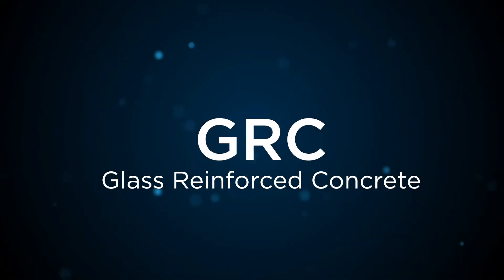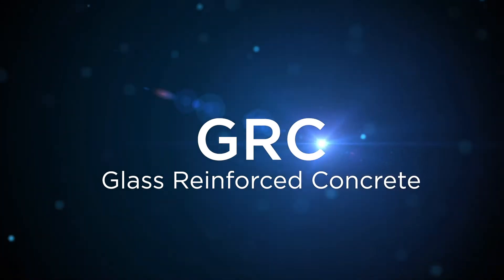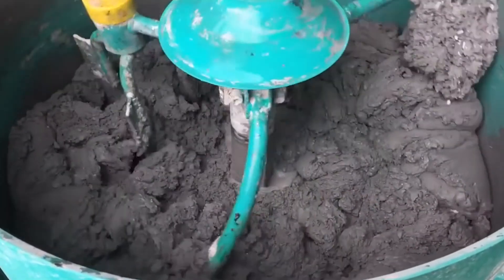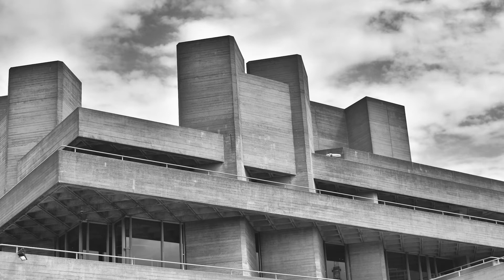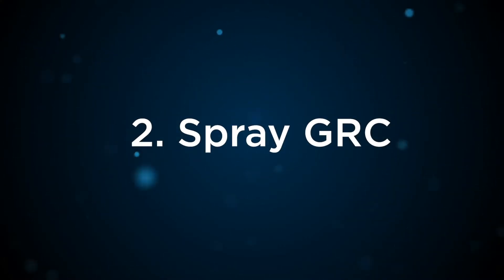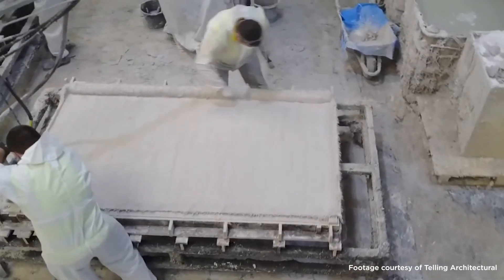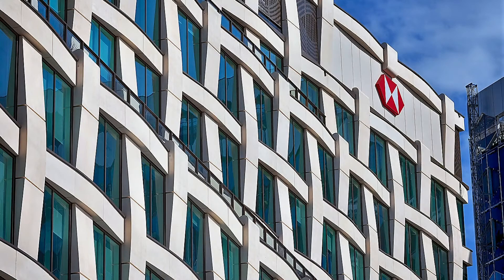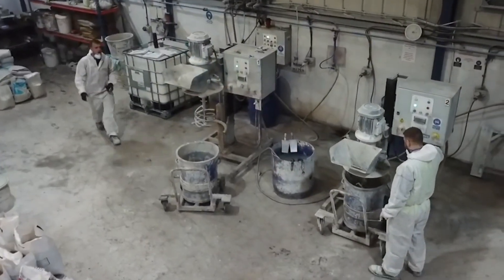CladMaster - James Butler Talks Glass Reinforced Concrete (GRC)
Pura Facades unveils video explaining benefits of GRC

While more architects and contractors are utilising Glass Reinforced Concrete (GRC) as a natural and highly tactile building façade, there is still misunderstanding about the material’s correct specification. To dispel some of the myths surrounding this increasingly popular cladding option, Pura Facades has produced a short video.

Called ‘CladMaster – GRC Explained’, the film provides an overview of the material and its increasing adoption by specifiers looking for a fire-proof, sustainable and aesthetic cladding product. James Butler, director of leading GRC provider Pura Facades contributes to the video, citing the pros and cons of various types of glass reinforced concrete. He also explains the four main types of GRC of which architects should have a good understanding before technical specification.

GRC can be grouped into four main categories; pre-cast concrete, spray GRC, lightweight GRC and Ultra High-Performance Concrete (UHPC). Each have their own merits, and specified in the correct way will give many decades of low-maintenance value.

James Butler comments: “Over the past five years, we’ve seen a marked increase in the use of GRC on buildings, especially where architects want to retain a high value, natural stone aesthetic to the building. However, the material comes in many different forms and specifiers really need to understand more about the various types of GRC before making a final decision.

“I hope this short video will be adopted by architects and designers as part of their wider CPD programmes. Too often, people assume that GRC is a simple, homogenous product, when in reality its various forms are quite different and lend themselves to a wide range of end-use applications.

“Once only available as a cast product, the various iterations of GRC have become far more numerous and nuanced. That’s why it’s so important for those involved in specifying this material to gain a highly developed understanding of its pros and cons – in whatever iteration of GRC is being considered for a project. “